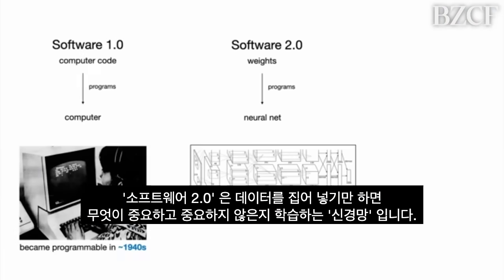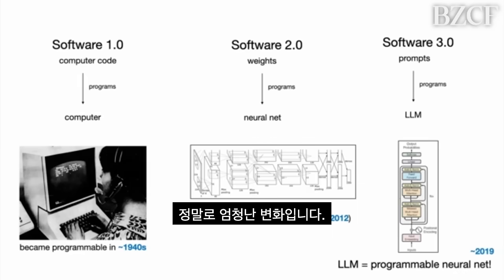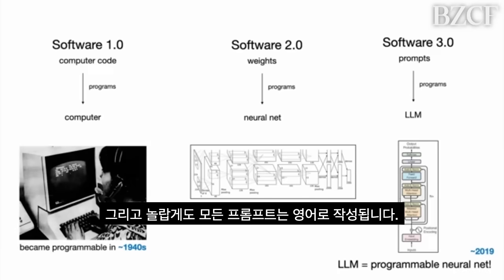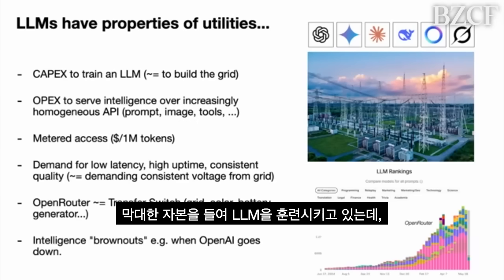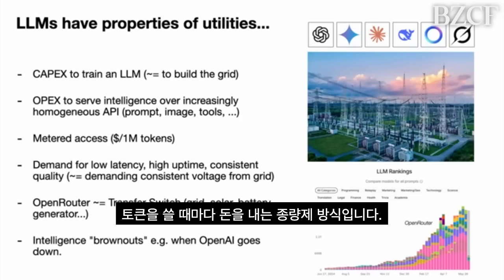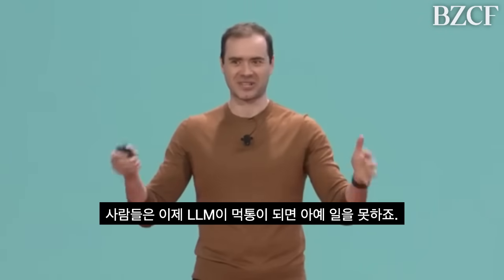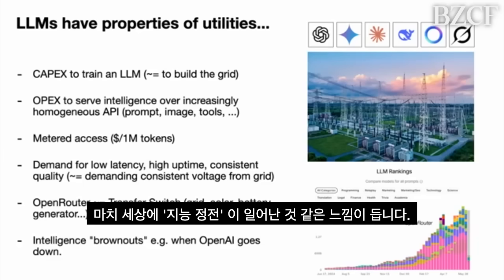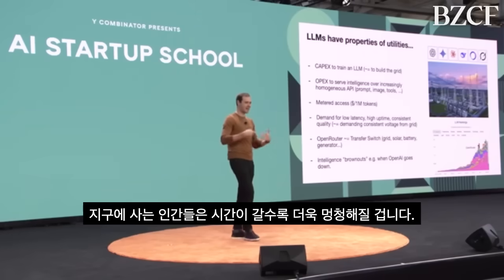소프트웨어 3.0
테슬라 자율주행 총괄, OpenAI 공동창업자 중 한명. 인공지능 영역에서 가장 중요한 인물 중 한 명입니다. 그가 최근에 했던 강연입니다. 많은 것들이 바뀌고 있는 시대입니다. 강추합니다.

Translated by A